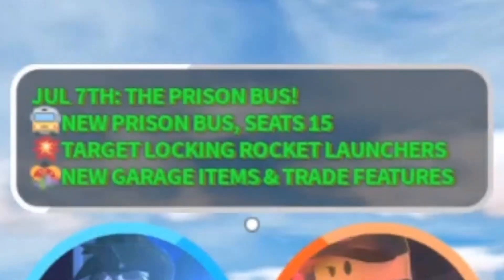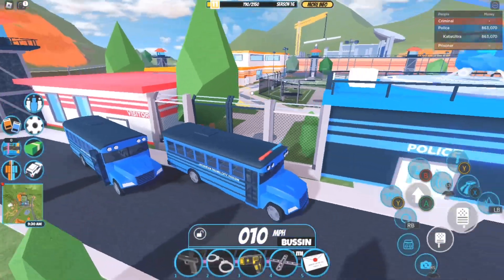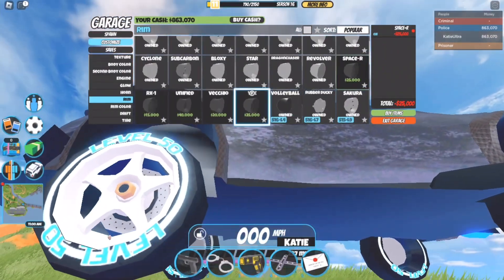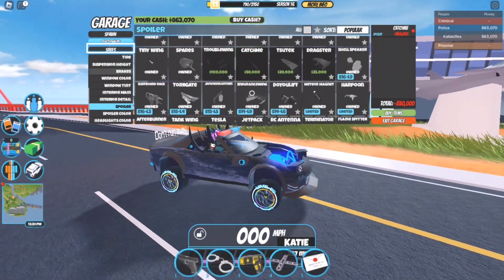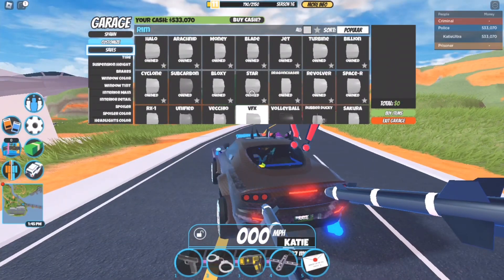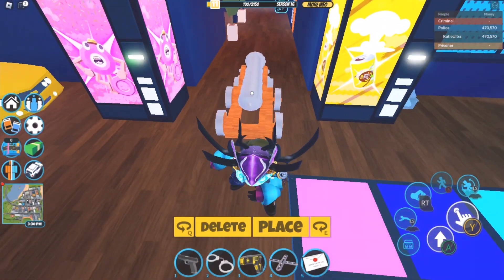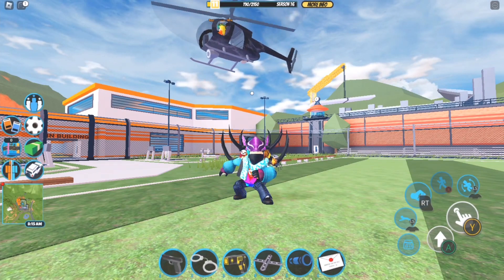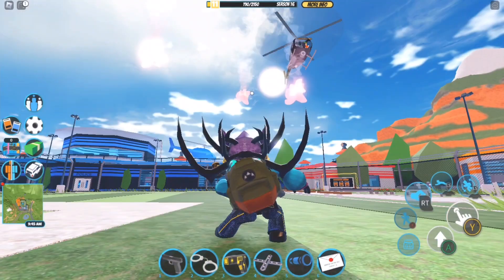The Prison Bus/Trading Statistics Update is NOW HERE in Roblox Jailbreak! Almost Everything Covered!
The July 2023 Update is now here! What an early visit too!! Anyway, I decided to showcase almost everything added, so you are absolutely welcome friends!!!
(I did not get to everything, but there were a lot of bug fixes too!)

Price for Each of the New Items:
Parisian Tires - $12,500
RX-1 Rims - $15,000
Tsutek Spoiler - $20,000
Vecchio Rims - $20,000
Confetti Cannon - $25,000
Dragster Wing Spoiler - $25,000
Leapyear Tires - $25,000
Space-R Rims - $25,000
VFX Rims - $35,000
Unified Rims - $40,000
Catch Me Spoiler - $50,000
Troublewing Spoiler - $100,000

Links:
➤ The Whole Changelog is in the Official Jailbreak Discord!

➤ Please feel free to "Follow" me on Kick/Twitter!

➤ Please feel free to "Join" Shrek-A-Leaf on Discord/Roblox at anytime!

➤ Please feel free to "Checkout" my Roblox Profiles!

Intro Music!

Outro Music!